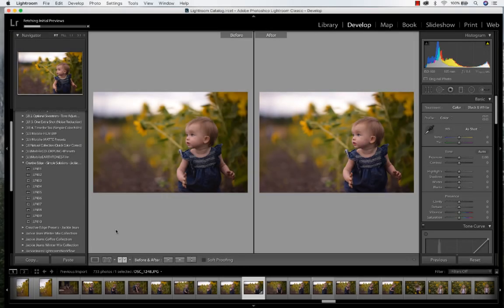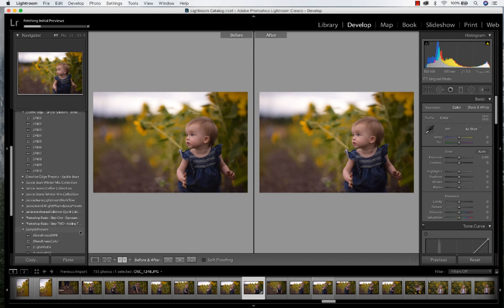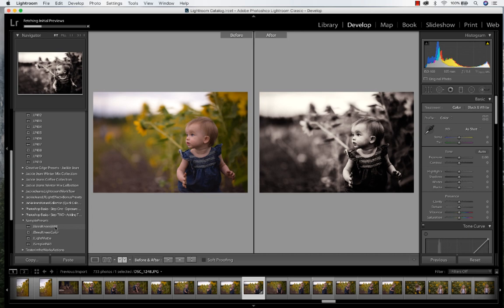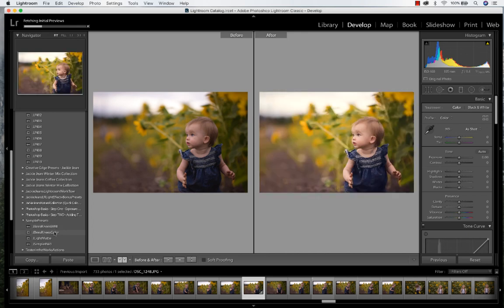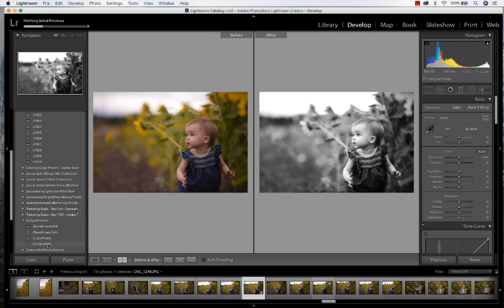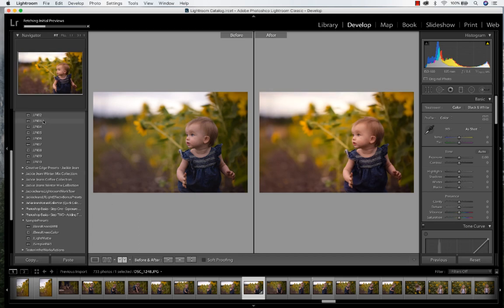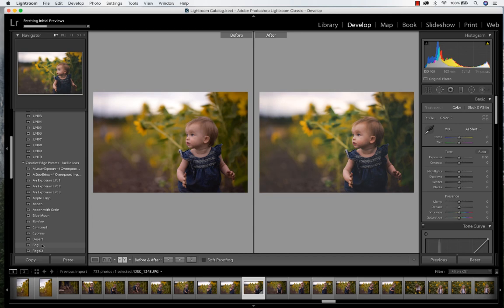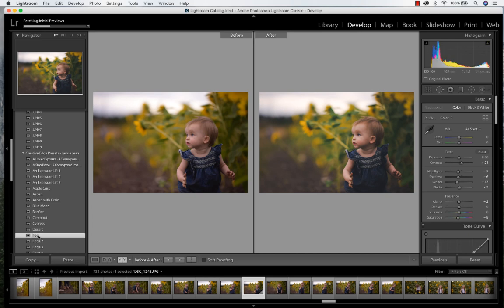Free Lightroom Presets Samples